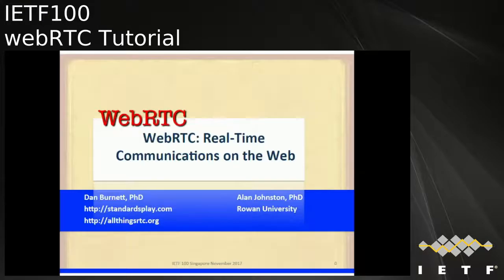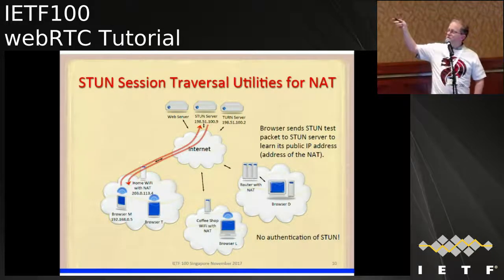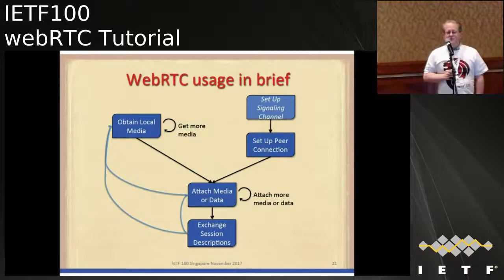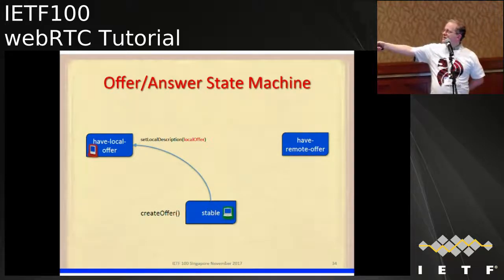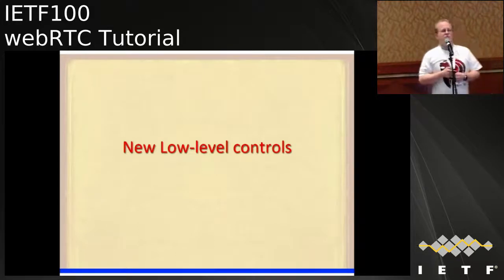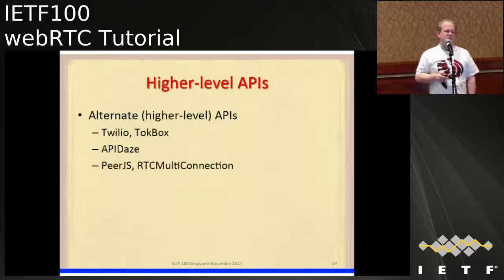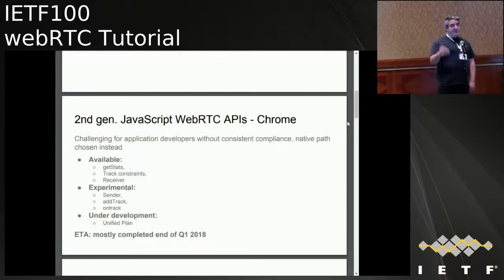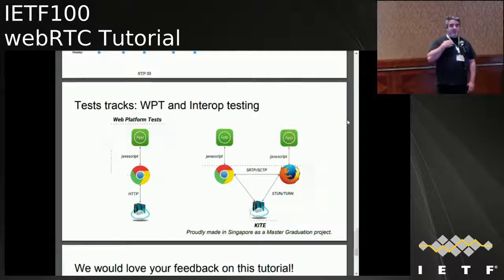IETF100-TUTORIAL-WEBRTC-20171112-1345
WEBRTC TUTORIAL at IETF100
2017/11/12 1345